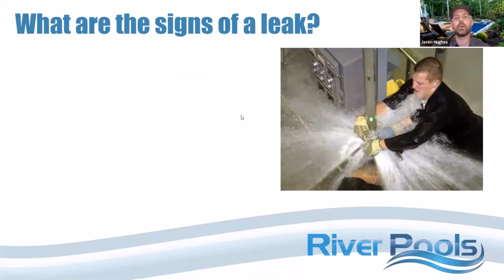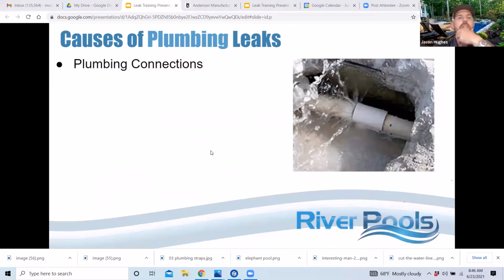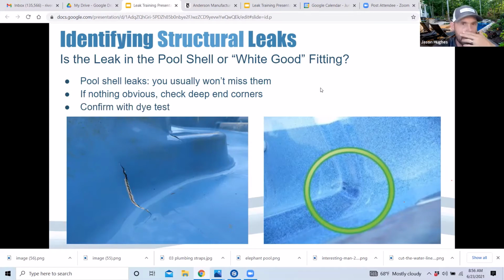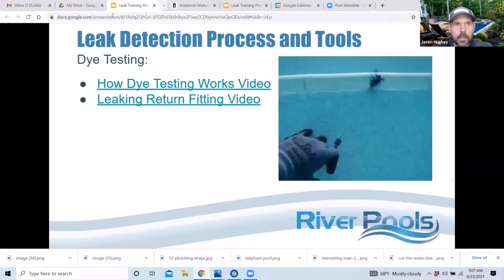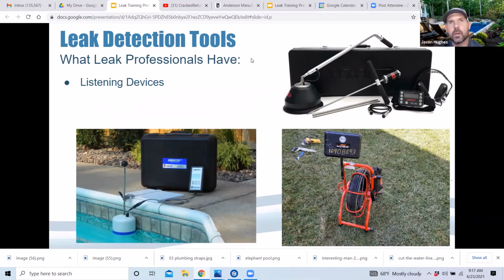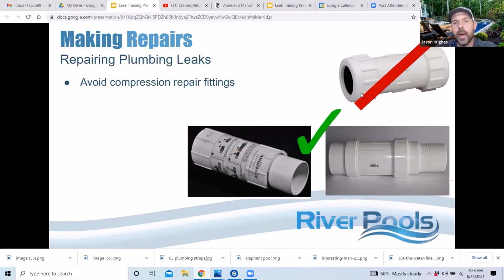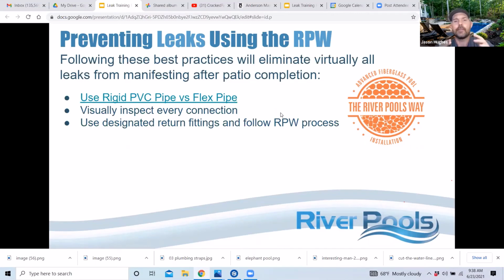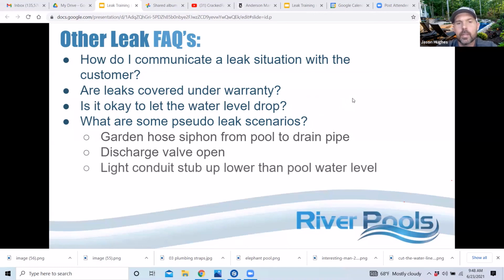Leak Training Video - Thursday Pools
Thursday Pools manufactures fiberglass pools and distributes them through independent dealers. The relationship between Thursday Pools and dealers is that of an independent contractor. This video may contain information that has been created over the last decade. Some of the content on the website and in the videos may reflect prices, perspectives, processes, entities, and names that were relevant at the time of posting, but may not be relevant today. Consumers should consult their local independent dealer for the most accurate and updated information based on the unique conditions of their property. Consumers should verify specifications with the installing dealer rather than relying on the information from this video, which is not intended to be a final specification.